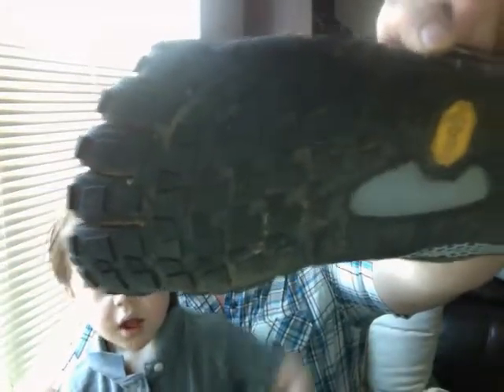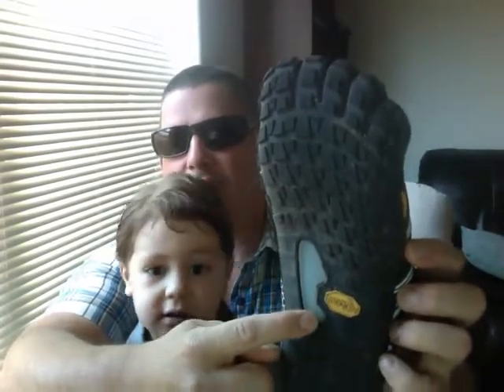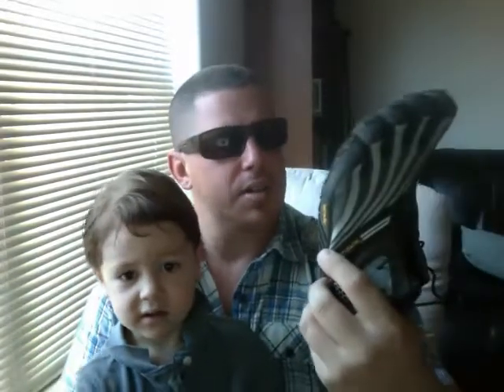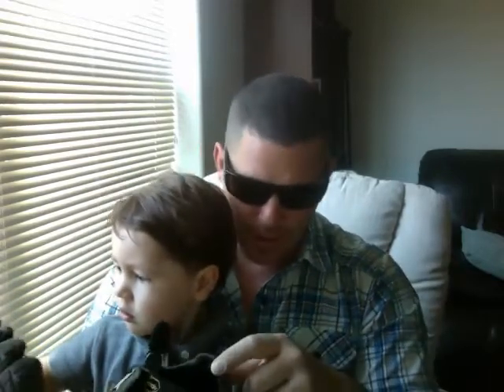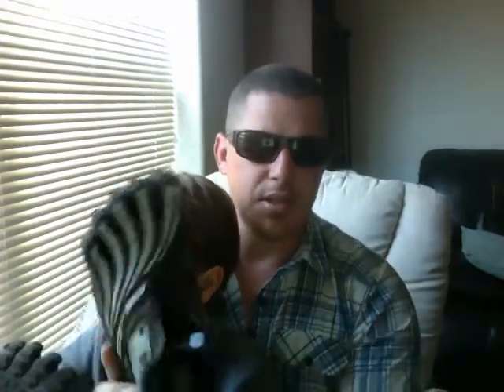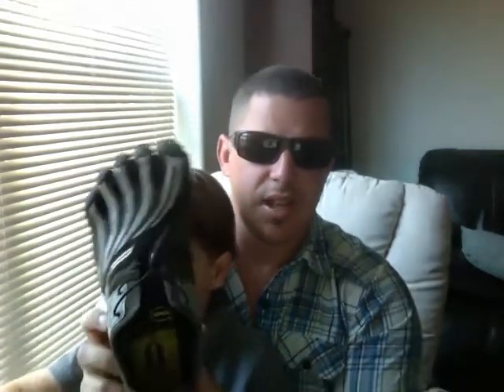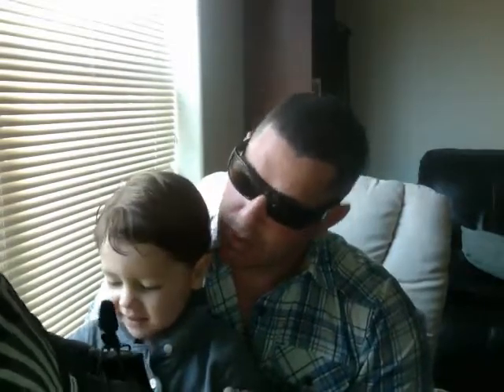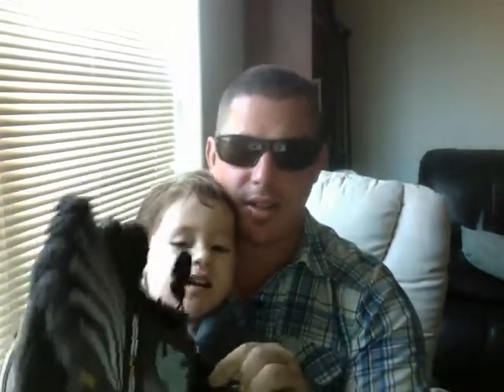Movie on 2012-06-03 at 09.51.mov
One Marine's review of the new Vibram Spyridon LS trail runner/trek shoe.